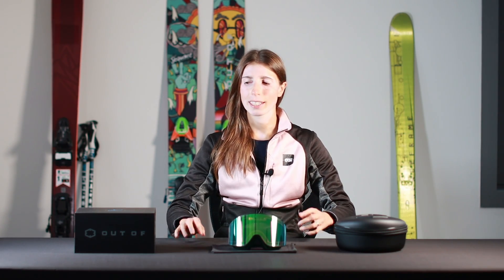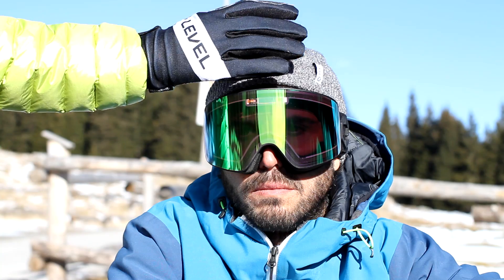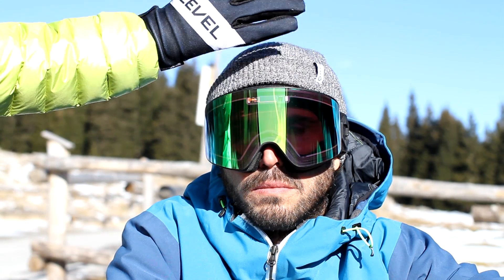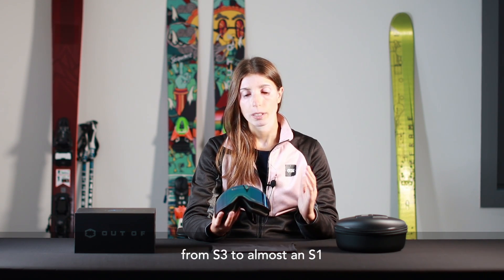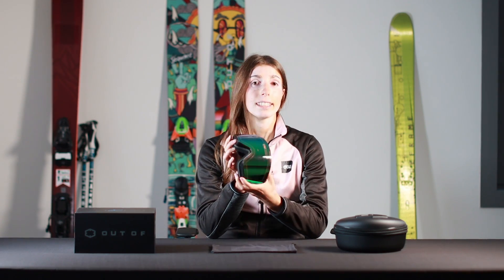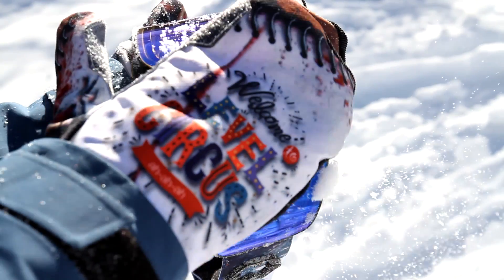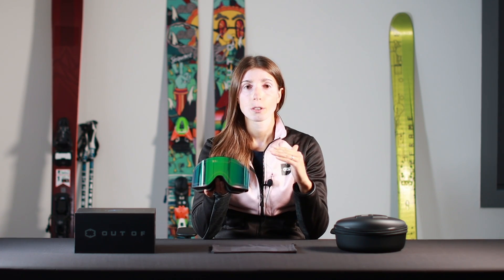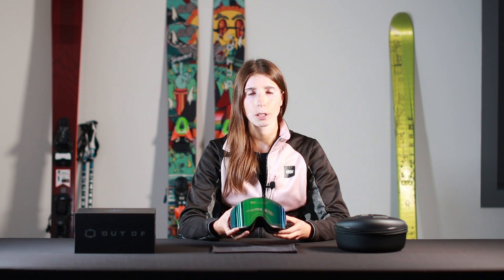Electra with IRID lenses: what it is and what it does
Long story short: IRID lenses get darker and lighter according to the surrounding light, in less than 1 second.
They are like photochromic lenses, but perfectly instantaneous

They don't have any battery. Not even a small one, not even a solar one. Zero.

They cover the whole range that goes from 17% to 42% of transmission of visible light (VLT), so they go from being an S3 lens, to almost an S1 lens, covering pretty much all the conditions that you can find in the mountains.

So you can simply ski, and let IRID take care of all the rest.